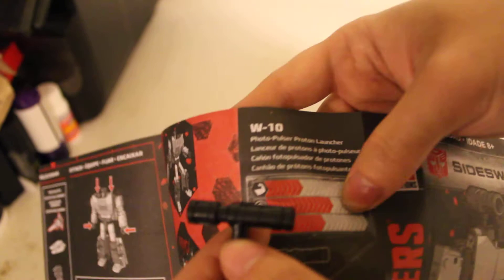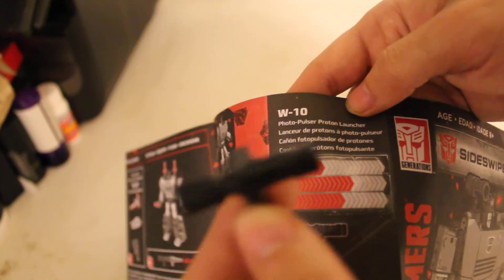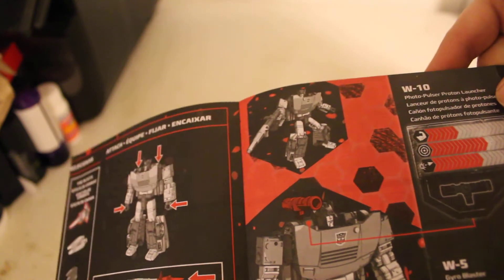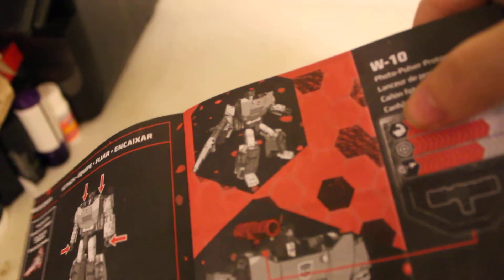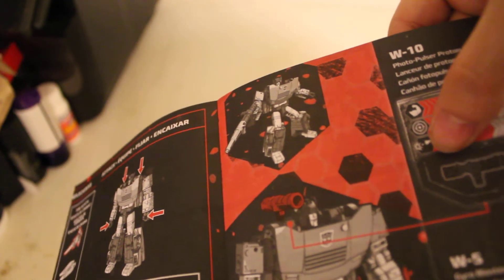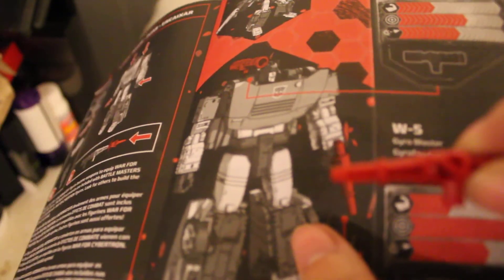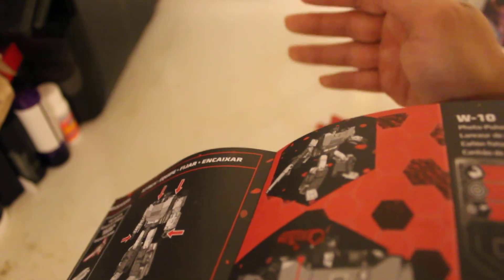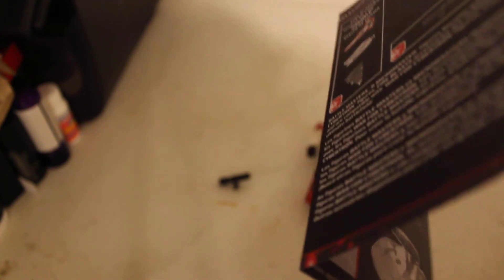UNBOXiNG REViEW OF Transformers War for Cybertron: Siege Sideswipe WFC-S10 - 7?. PT. 2 OF 3.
UNBOXiNG REViEW OF Transformers War for Cybertron: Siege Sideswipe Deluxe Action Figure WFC-S10 - 7?. PT. 2 OF 3. The WFC-S10 Sideswipe figure features story-inspired battle-worn deco and is equipped with a W-10 Photo-Pulser Proton Launcher weapon accessory and a W-5 Gyro Blaster weapon accessory. The 2 weapon accessories mod-lock together to form the larger RR Gyrofuse Axleswitch Hyper-Blaster. Multiple C.O.M.B.A.T. System weapons ports in bot and vehicle modes allow fans to attach weapons to figure in custom weapon configurations.